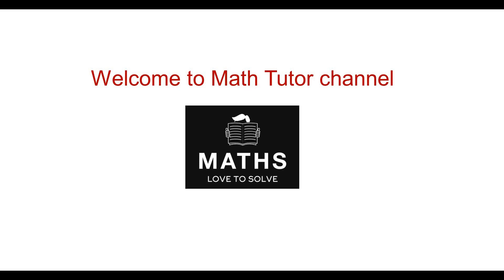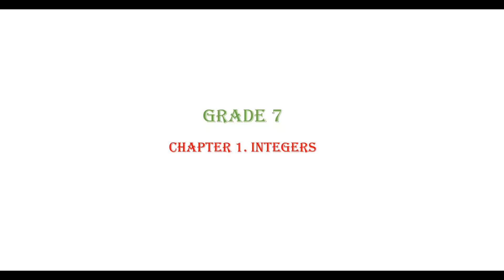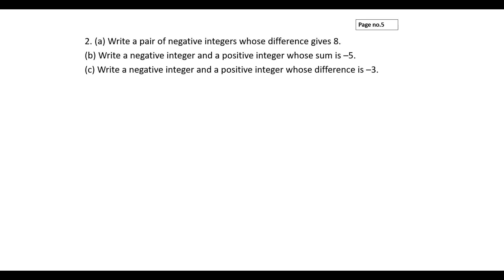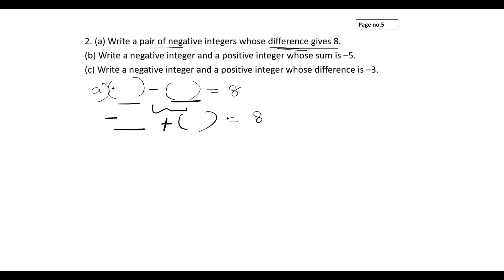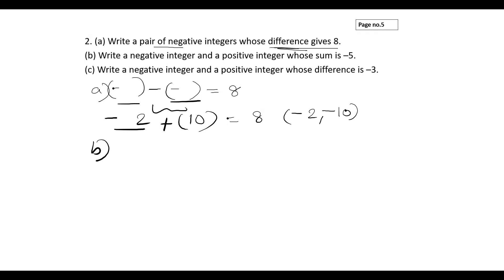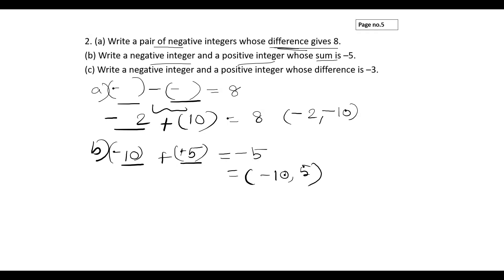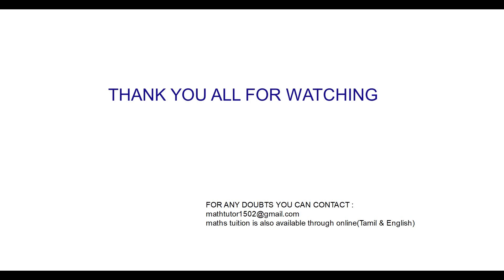CLASS 7-Chapter 1-Exercise 1.1 problem no.2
Exercise 1.1 problem no.2